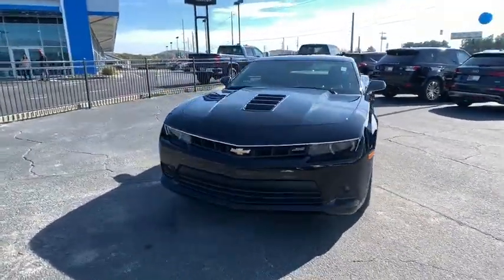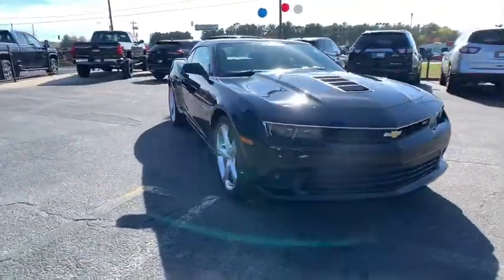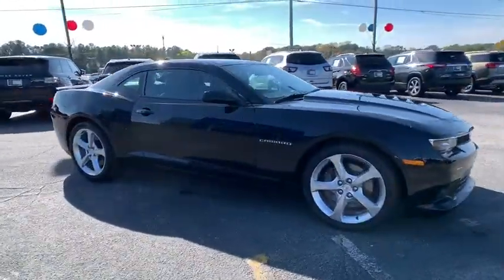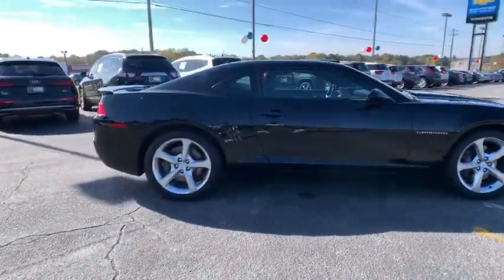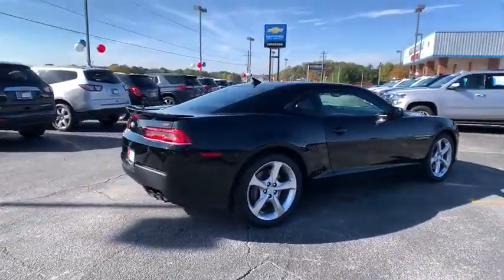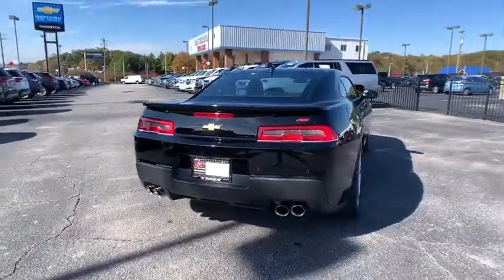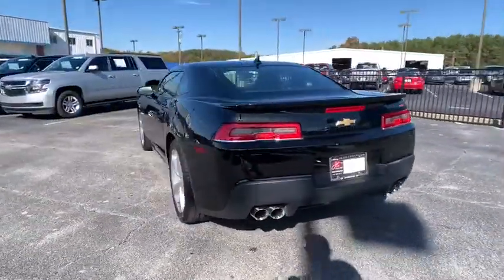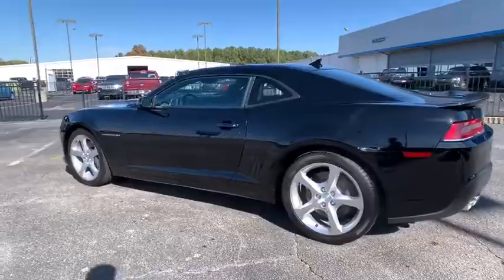2015 Chevrolet Camaro Lithia Springs, Douglasville, Powder Springs, Smyrna, Atlanta, GA N20156A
Black Used 2015 Chevrolet Camaro available in Lithia Springs, Georgia at John Thornton Chevrolet. Servicing the Douglasville, Powder Springs, Smyrna, Atlanta, GA area.

ONE OWNER W/ CLEAN CARFAX!!, POWER SUNROOF / MOONROOF!!, PREMIUM LEATHER SEATING!!, REAR BACKUP CAMERA!!, BOSE PREMIUM AUDIO!!, PREMIUM FACTORY ALLOYS!!, NON SMOKER VEHICLE!!, PRICED BELOW KBB FAIR PURCHASE PRICE!!, CALL .brbrCertified. Chevrolet Certified Pre-Owned Details:brbr * 24 months/24,000 miles (whichever comes first) CPO Scheduled Maintenance Plan and 3 days/150 miles (whichever comes first) Vehicle Exchange Programbr * Powertrain Limited Warranty: 72 Month/100,000 Mile (whichever comes first) from original in-service datebr * Limited Warranty: 12 Month/12,000 Mile (whichever comes first) from certified purchase datebr * Transferable Warrantybr * Roadside Assistancebr * Vehicle Historybr * 172 Point Inspectionbr * Warranty Deductible: $0brbrbrThank you for considering this beautiful 2015 Chevrolet Camaro SS finished in stunning Black with Black w/Front Leather Seating Surfaces w/Inserts.brbrGO WEST to John Thornton Chevrolet, Celebrating 60 Years, Selling Chevy since 1957! Thank you for your interest in John Thornton Chevrolet! We happily serve Lithia Springs, Douglasville, Smyrna, Marietta, Kennesaw, Vinings, Atlanta, Dallas, Acworth, Villa Rica and proud to be your Chevrolet Dealer for all of West Georgia by providing quality automotive services and unrivaled customer service. Awards:br  * JD Power Initial Quality Study